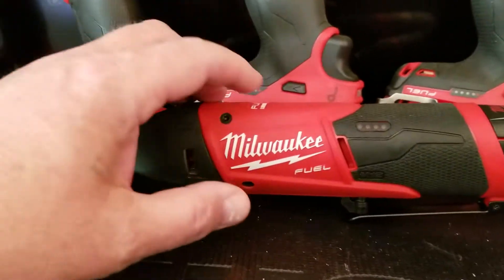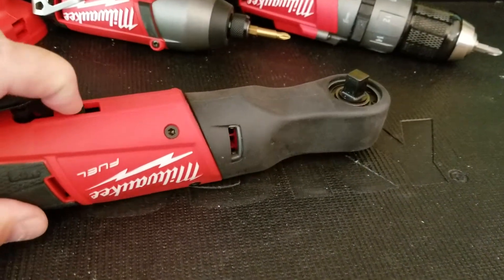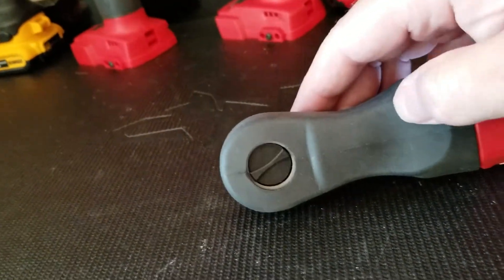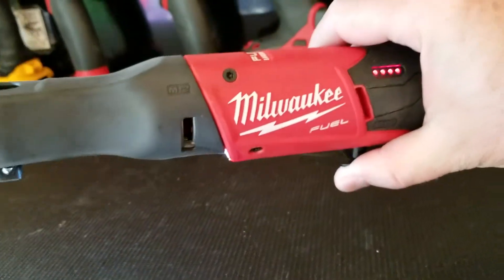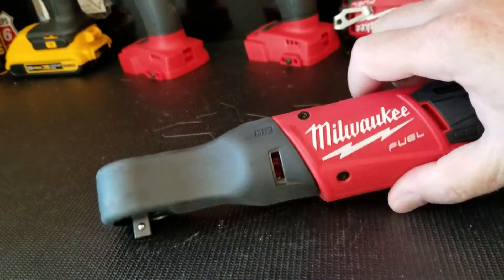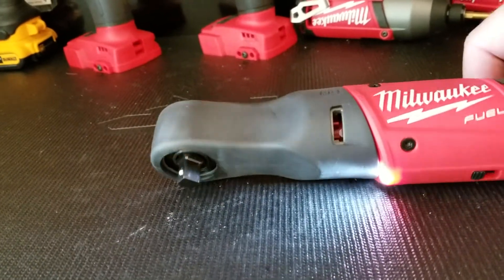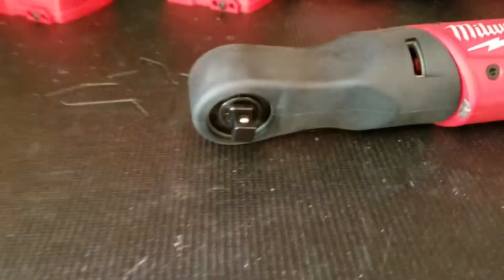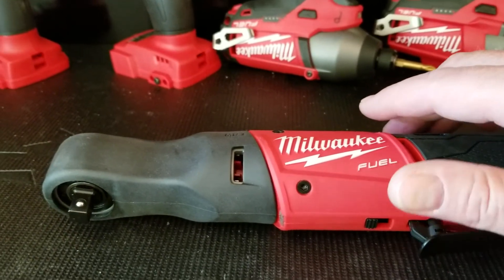Milwaukee fuel 3/8 ratchet review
This is a real world and real use review of the mikwaukee 3/8 inch battery powered M12 ratchet.